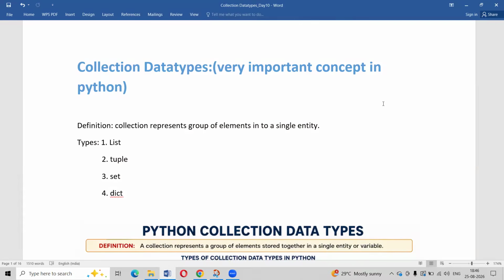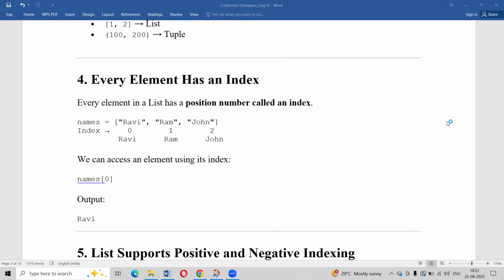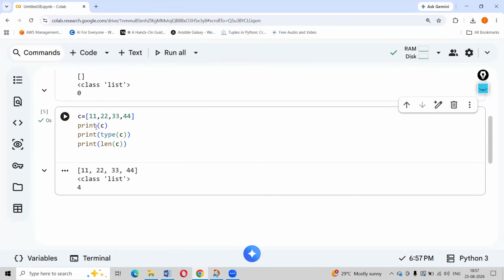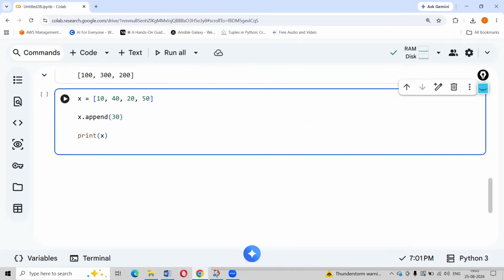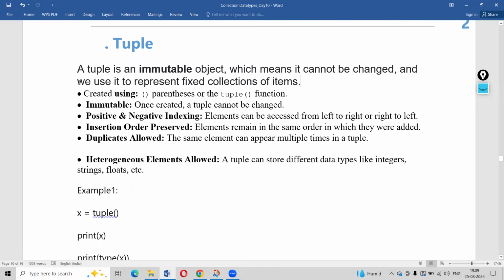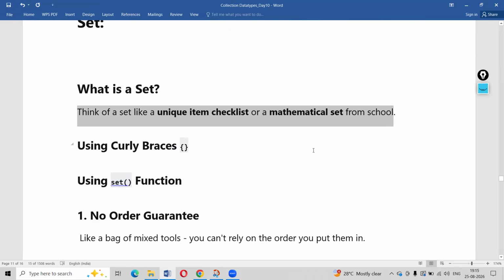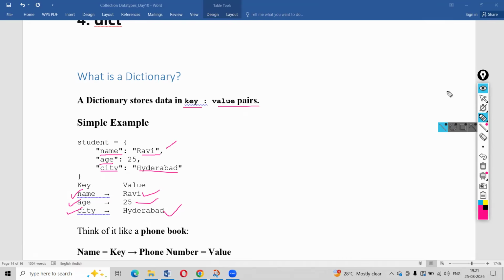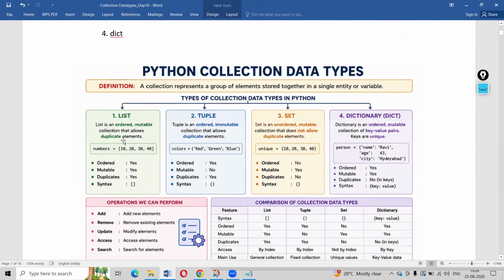Day 10 – Python Collections | List, Tuple, Set & Dictionary | Python for AI, GenAI & Agentic AI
Python Collection Data Types Day 10 – Python Collections | List, Tuple, Set & Dictionary | Python for AI, GenAI & Agentic AI

In this Python tutorial, you will learn about the 4 important collection data types in Python:

✅ Python List
✅ Python Tuple
✅ Python Set
✅ Python Dictionary

This video is explained in a simple and beginner-friendly way with practical examples.

📌 Topics Covered

🔹 What are Collection Data Types in Python?
🔹 Python List
🔹 List creation using [] and list()
🔹 Mutable and Immutable objects
🔹 Positive and Negative Indexing
🔹 List Slicing
🔹 List Methods: append(), insert(), remove(), pop(), sort()
🔹 List Comprehension

🔹 Python Tuple
🔹 Tuple creation using () and tuple()
🔹 Tuple Immutability
🔹 Tuple Slicing
🔹 Duplicate and Heterogeneous Elements

🔹 Python Set
🔹 Unique Elements and Duplicate Removal
🔹 Union
🔹 Intersection
🔹 Difference
🔹 Symmetric Difference
🔹 Important Set Methods

🔹 Python Dictionary
🔹 Key-Value Pairs
🔹 Adding and Accessing Values
🔹 get() method
🔹 pop() method
🔹 clear() method